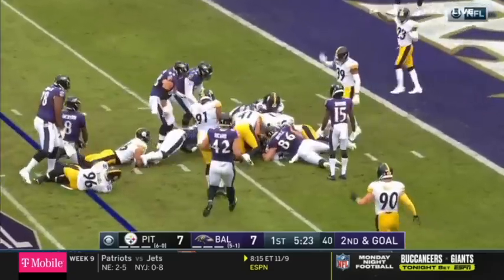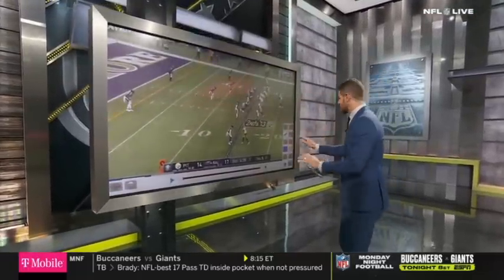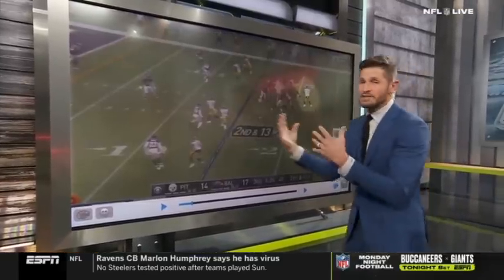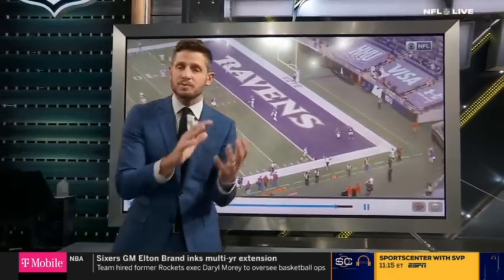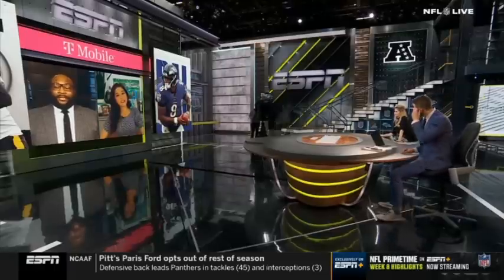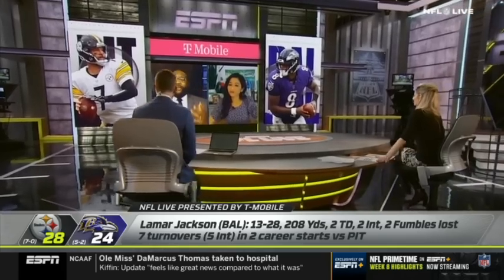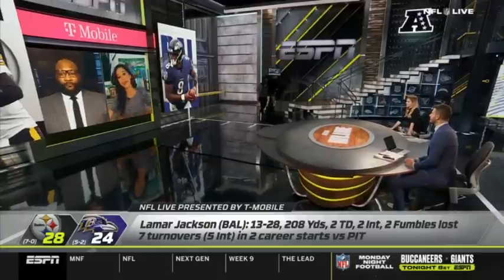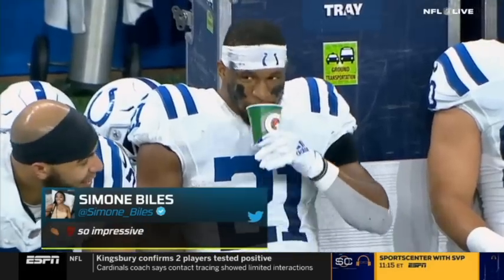Dan Orlovsky analyzes the strength of the Steelers, unbeaten against all opponents